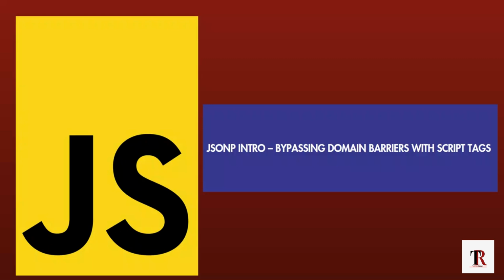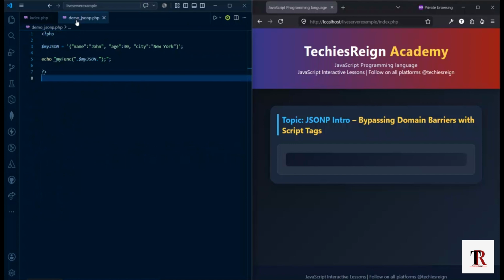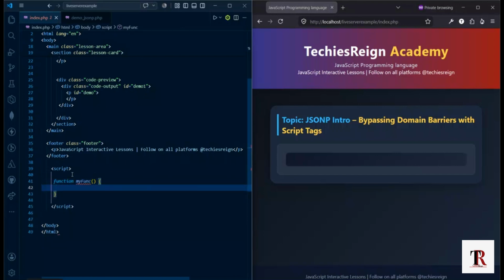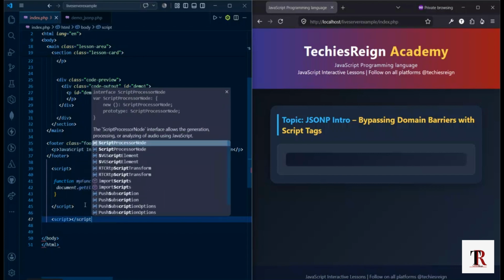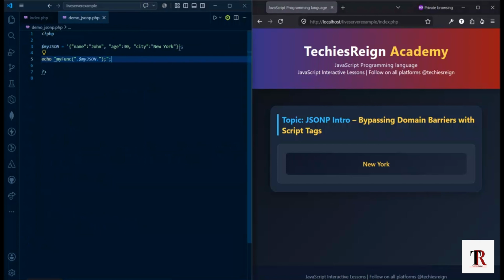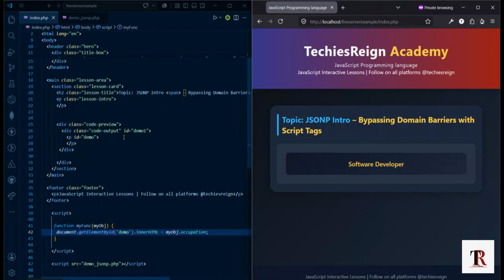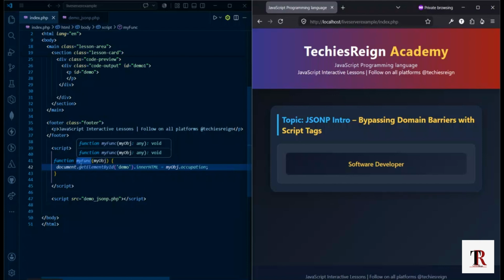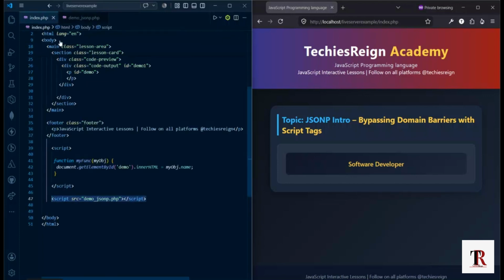JSONP Intro - Bypassing Domain Barriers With Script Tags